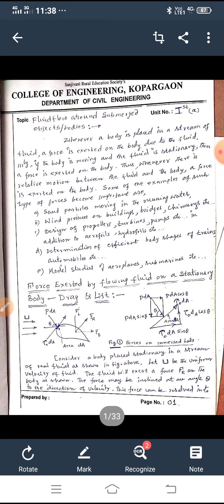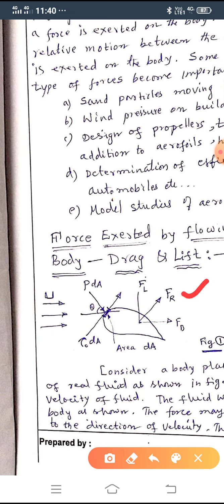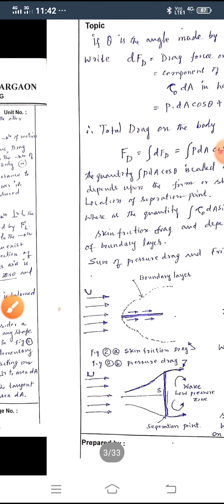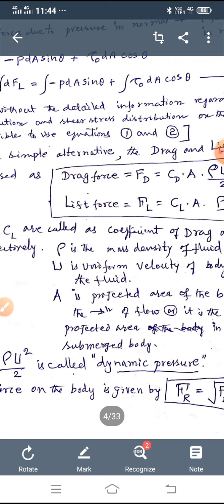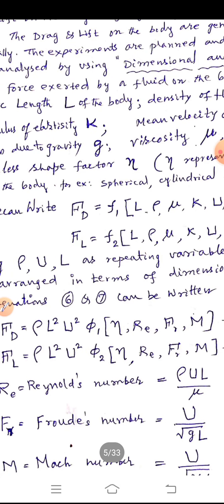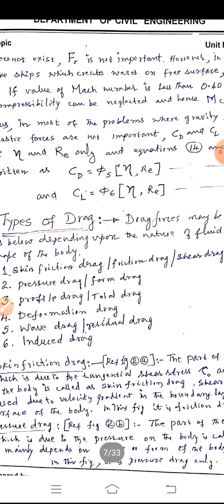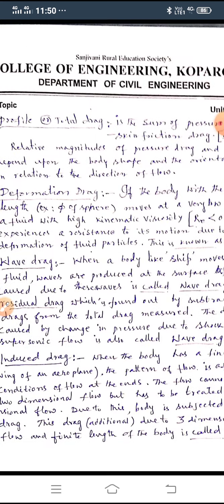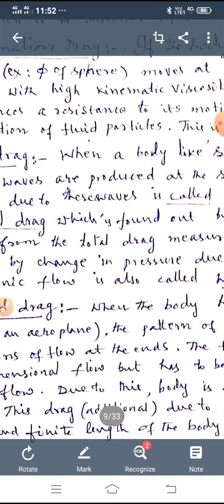Flow around the Submerged bodies/Objects:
Meaning and examples, Drag and Lift Components, Expression for these components, Dimensional analysis of Drag and Lift and Types of Drag